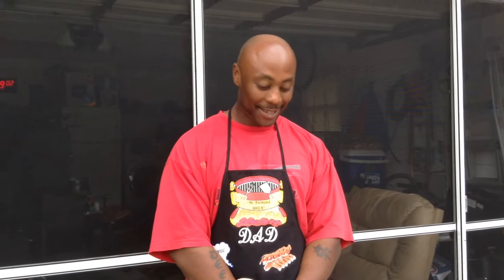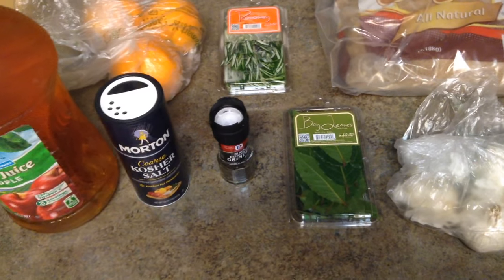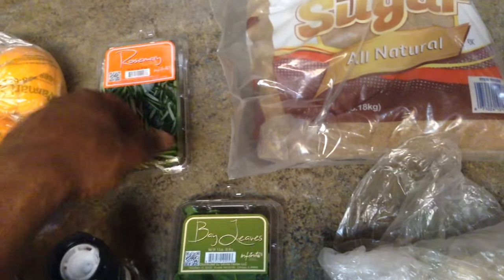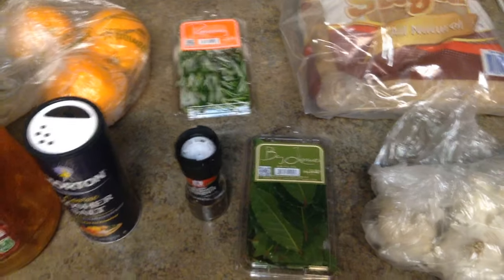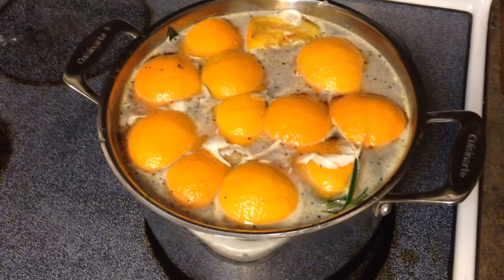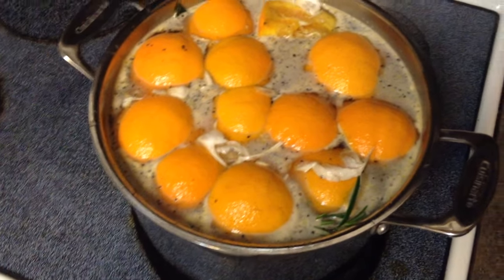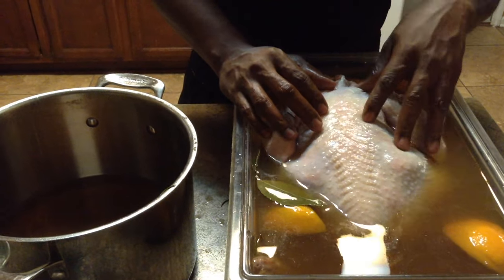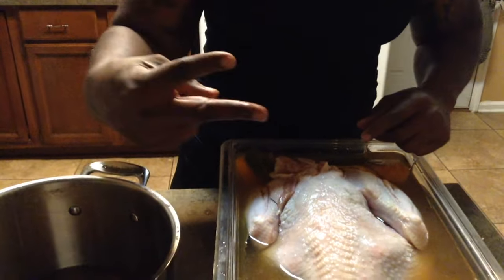Turkey Brine "Preps for Thanksgiving"